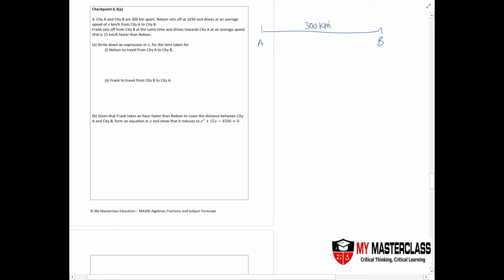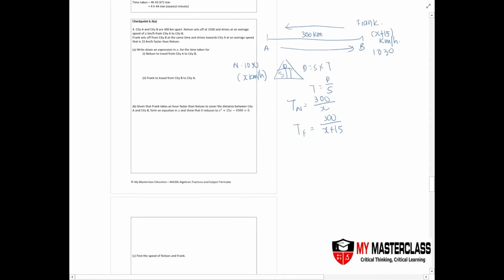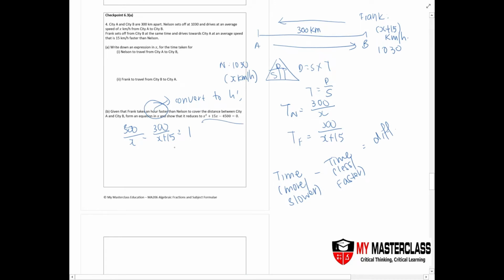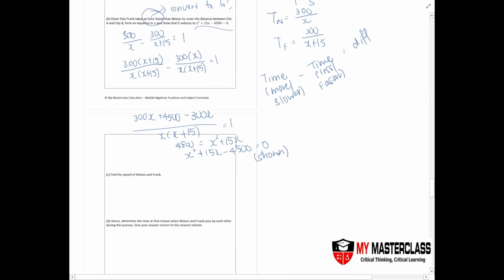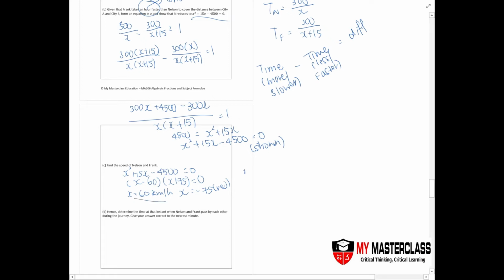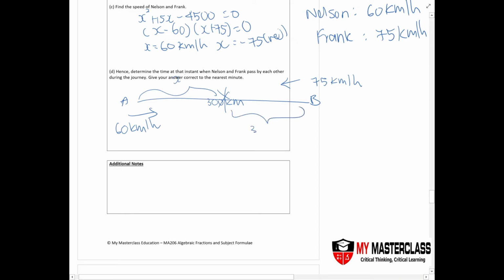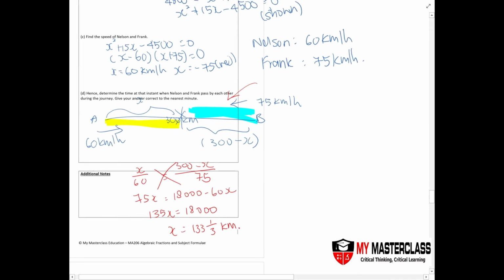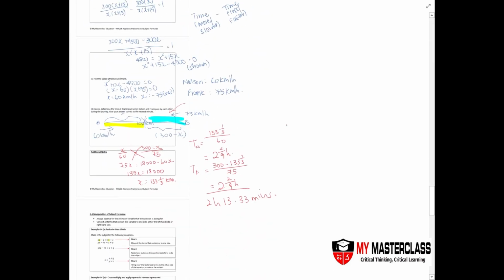Secondary 2/ IP 2 Mathematics: Algebraic Fractions leading to Quadratic Equations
In this video:
- Resolving algebraic equations to quadratic form and solving them